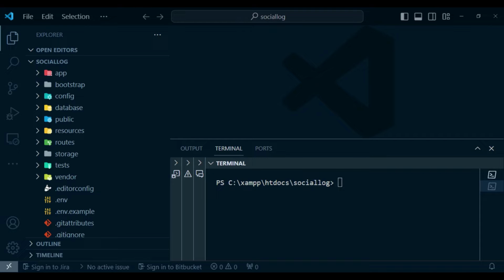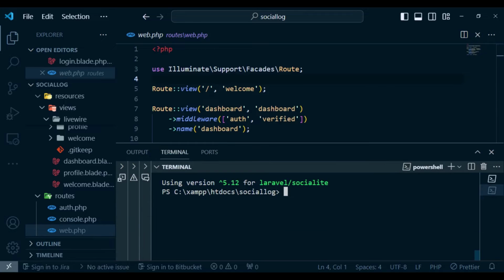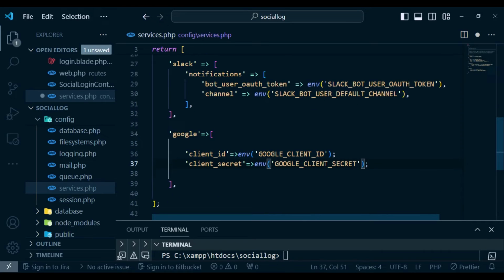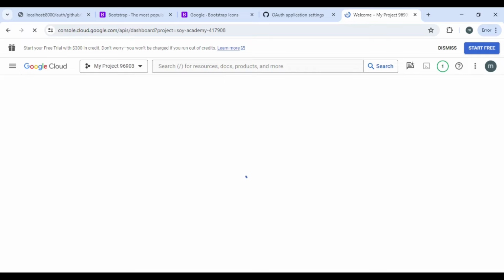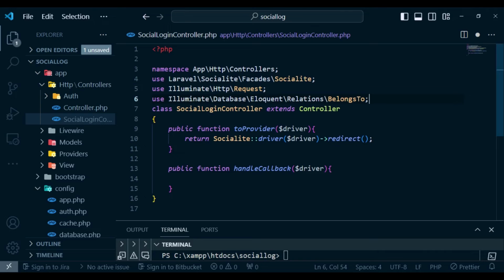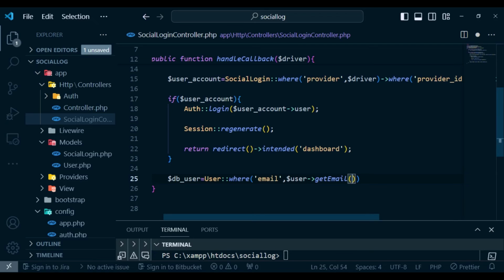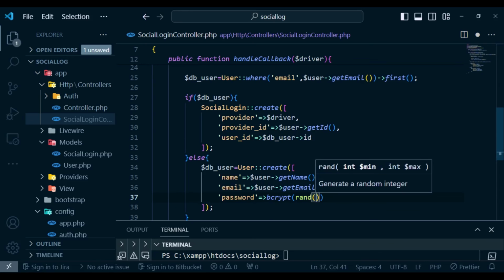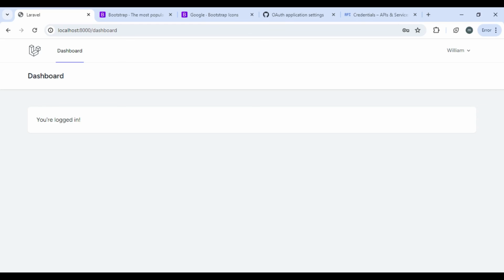Laravel Socialite Login with Google and Github | Laravel Breeze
In this video tutorial we will learn on how to add google and GitHub authentication in our Laravel breeze starter kit.